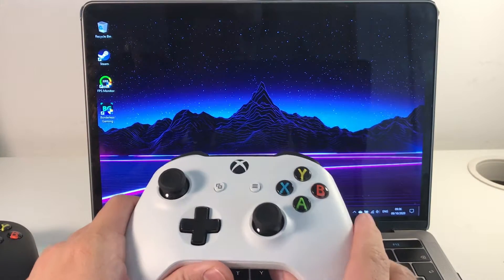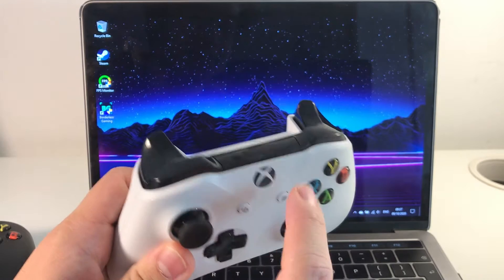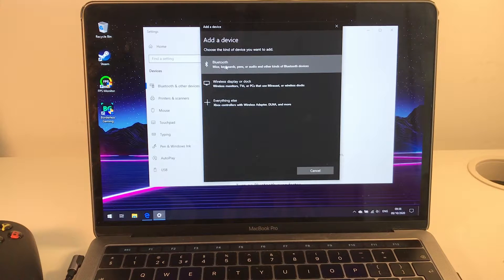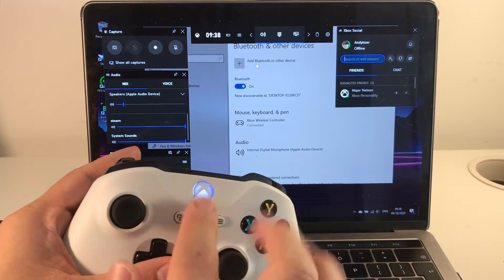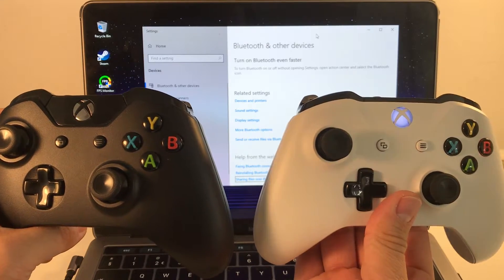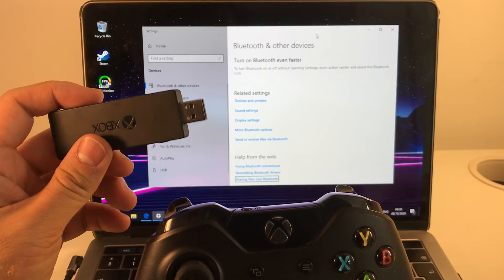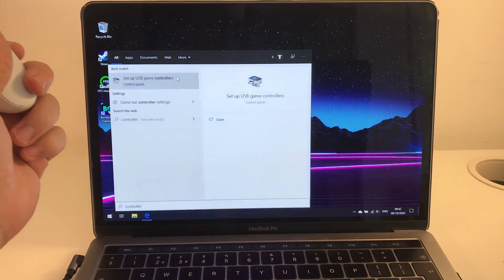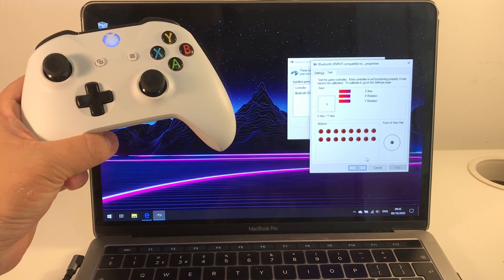Xbox One S Controller on Mac Tutorial [Boot Camp Windows 10]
Pair the Xbox One S or standard Xbox One Controller to the Windows partition on a Mac (using Boot Camp).